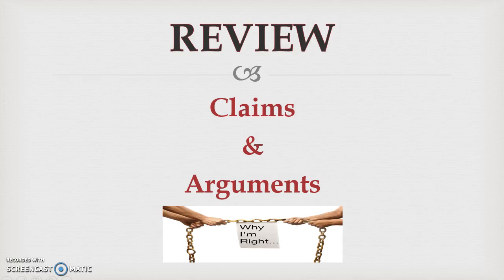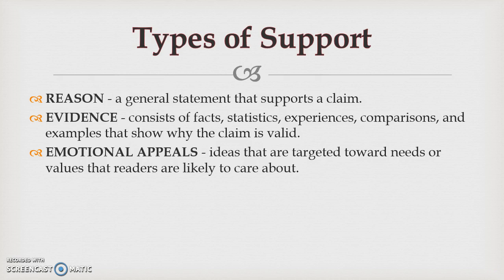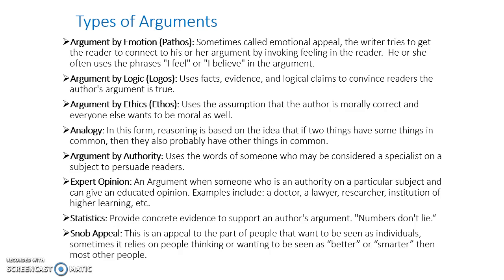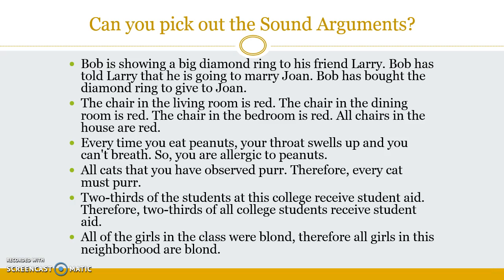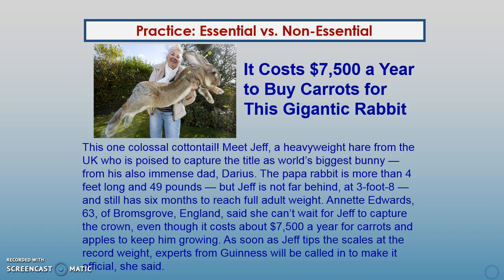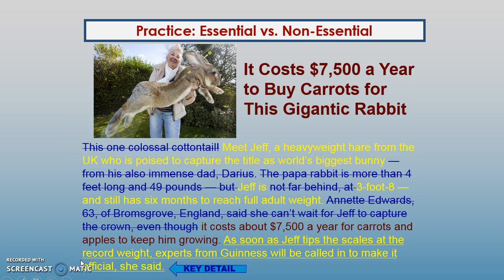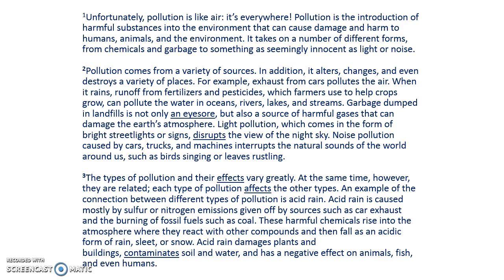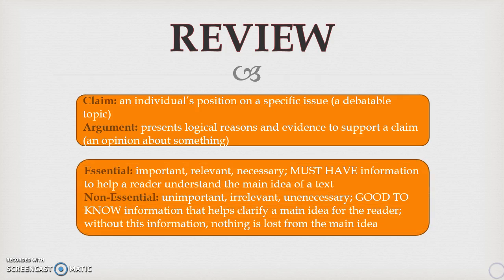REVIEW: Claims & Arguments, Essential vs. Non-Essential